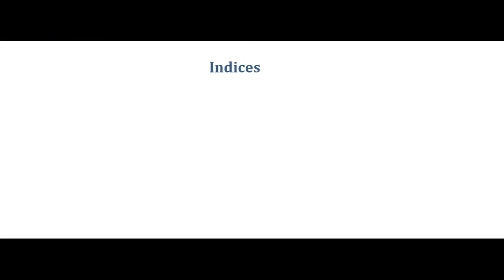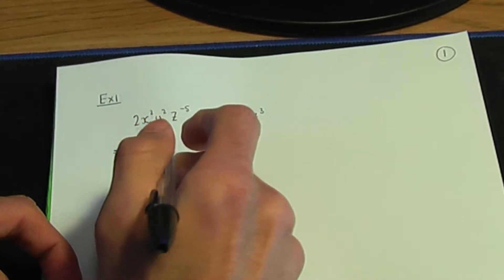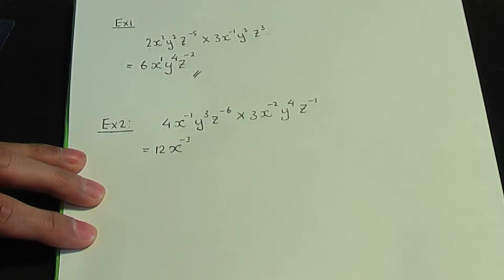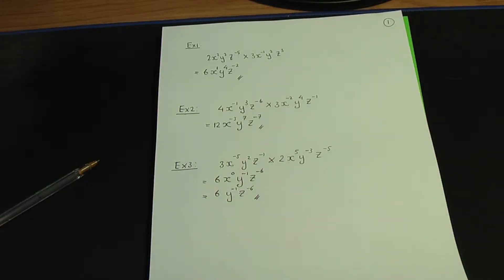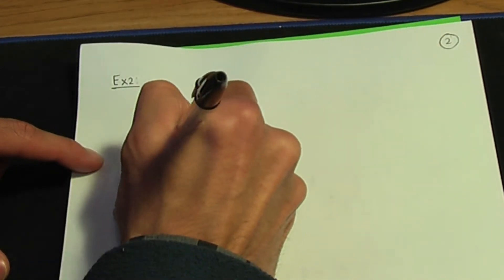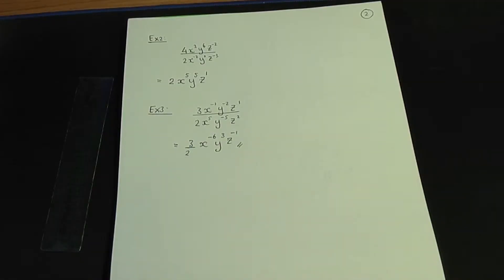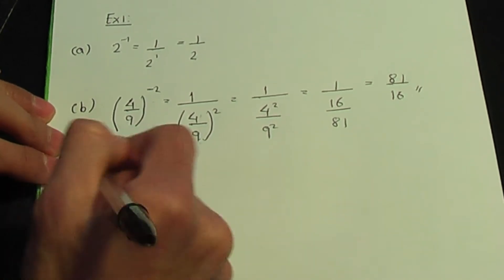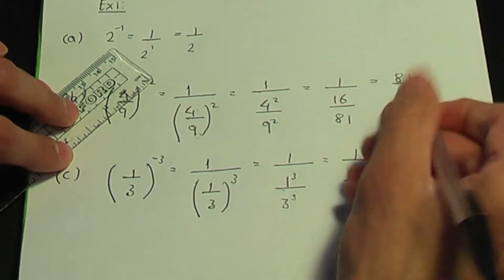AS/A-Level Maths Indices PART 1 - Base and Power, Rules, Results and Examples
This AS/A-Level Maths video (Part 1) tutorial explains what is meant by Base and Power or Index. It also goes through the Rules for Indices and how they are applied. Examples are also shown in this video.